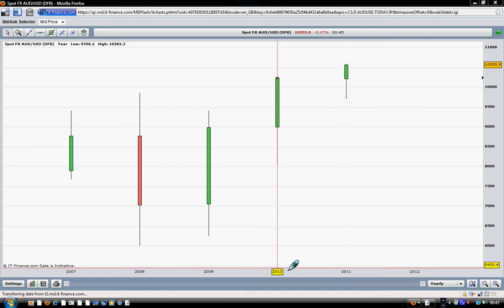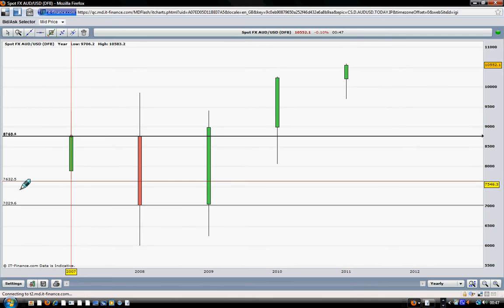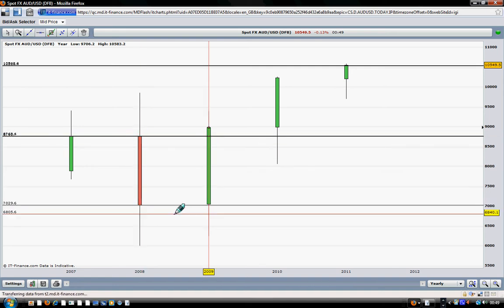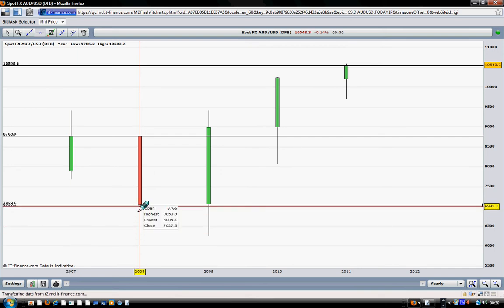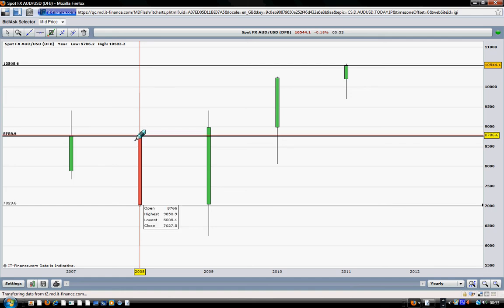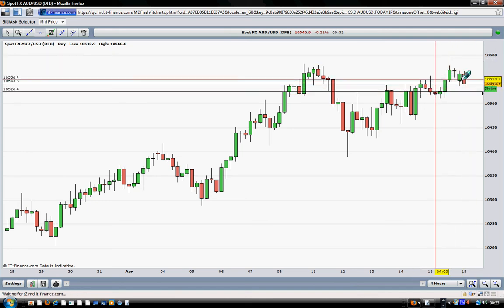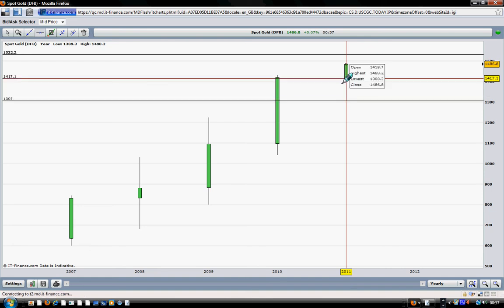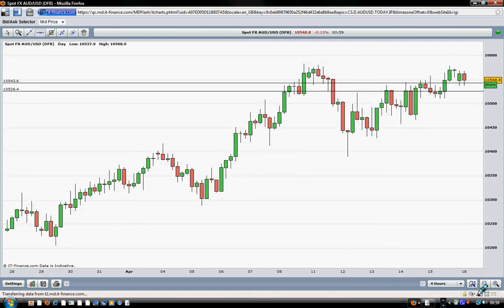Hidden hot spot trading zones.avi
Be aware of hidden hot spot trading zones.  Majority of traders are unaware of hidden hot spot trading zone.  The difference between normal hot spot trading zone and hidden hot spot trading zone is the awareness.